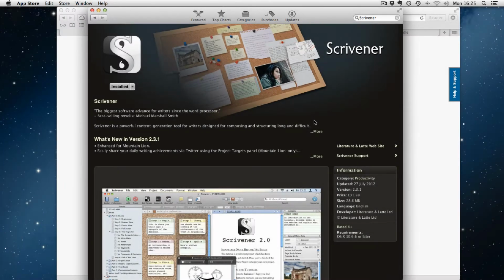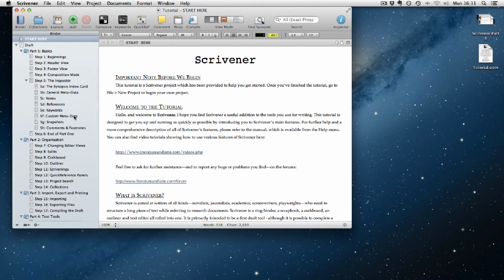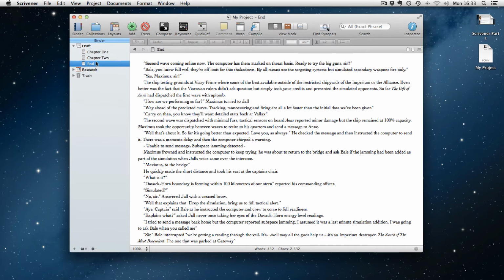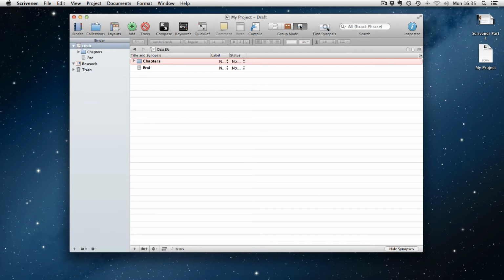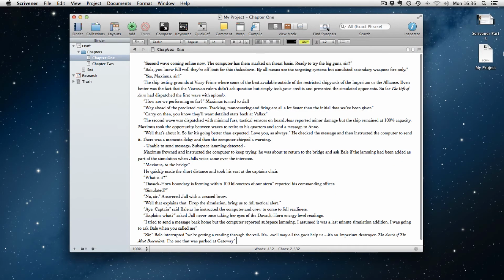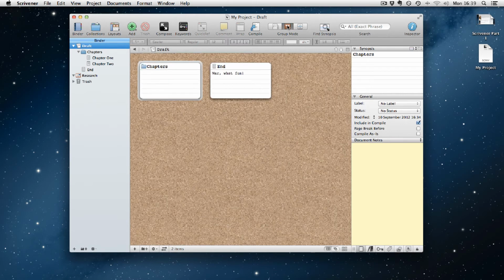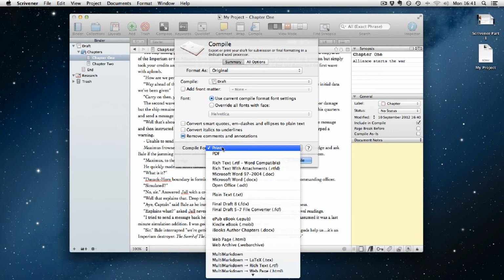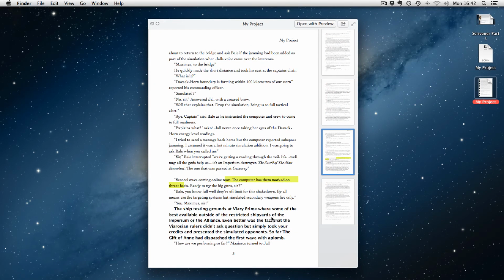LSS - Scrivener Part 1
In part one of a series of screencasts we take a look at the writing application Scrivener from Literature and Latte. This app is a very powerful yet easy to use writing application that I use to write my published short stories and novel.